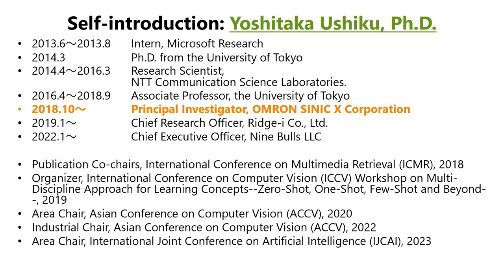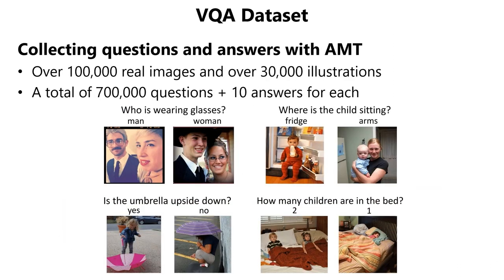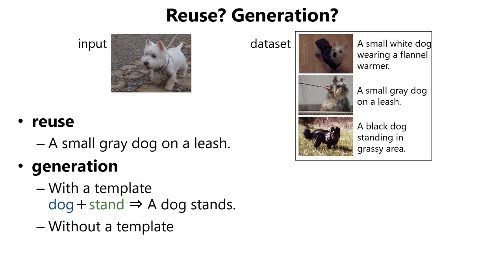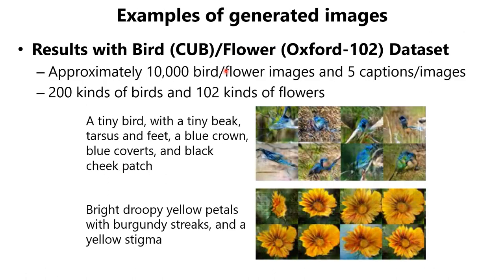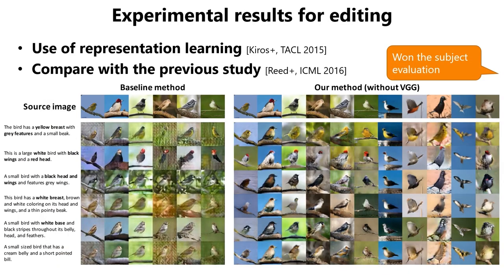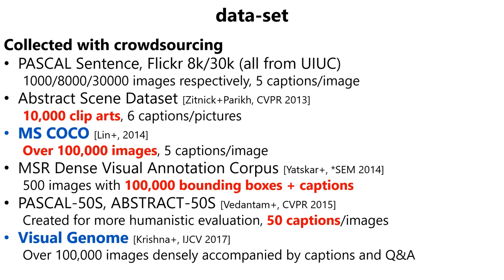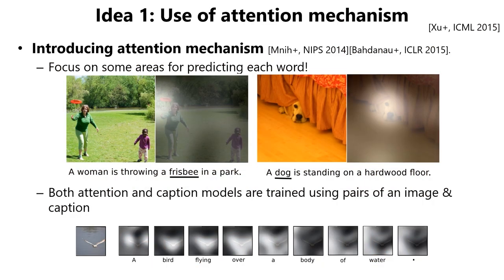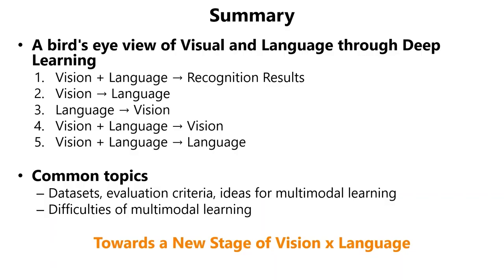IEICE English Webinar "Invitation to Vision and Language"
IEICE English Webinar Distinguished Lecturer Program Series June 2023

Invitation to Vision and Language
Lecturer: Prof. Yoshitaka Ushiku, OMRON SINIC X Corp.

Biography:
Yoshitaka Ushiku is a Principal Investigator at OMRON SINIC X. He received his B.E., M.A., and Ph.D. degrees from the University of Tokyo in 2009, 2011, and 2014, respectively. In 2014, he joined NTT CS Labs, Japan, where he was involved in research on image recognition. From 2016 to 2018, he was an Associate Professor at the University of Tokyo, Japan. Currently, he is a Principal Investigator at OMRON SINIC X and Chief Research Officer at Ridge-i since 2018 and 2019, respectively. Since 2022, he is also the managing partner of Nine Bulls, LLC. His research interests lie in cross-media understanding through machine learning, mainly for computer vision and natural language processing. He received ACM Mutlimedia Grand Challenge Special Prize in 2011, ACM Multimedia Open Source Software Competition Honorable Mention in 2017, and NVIDIA Pioneering Research Awards in 2017 and 2018.

Summary：
This talk aims to introduce the technical area called Vision and Language to those with experience in research and development applying deep learning to images and texts. Until the end of the 2000s, machine learning for images and text was independently studied in computer vision and natural language processing, creating distinct technical systems. As a result, the mutual barriers to entry for technologies that handle both images and text were a challenge. When deep learning enabled images and text to be analyzed with similar neural network architectures, this mutual barrier to entry was significantly mitigated. Thus, an integrated understanding of images and text, which had begun to be studied, blossomed all at once. In this presentation, I will introduce such research fields of Vision and Language, broadly classifying them according to the modality of input/output (i.e., image or text). Vision and Language can also be considered as the study of multimodal/cross-modal machine learning; there are some points to be aware of. I will discuss some of those points in the last part of this talk. Nowadays, generative models, which generate images from texts, have attracted a great deal of attention, and I expect that many people are interested in this field. Through this presentation, I hope that such people will become more interested in Vision and Language and will engage in research and development in this field.

CONTENTS:
1. Introduction
2. Vision+Language → Recognition results
3. Vision → Language
4. Language → Vision
5. Vision+Language → Vision
6. Vision+Language → Language
7. Common Topics and Future Perspectives

Next English Webinar: 25 July, 2023